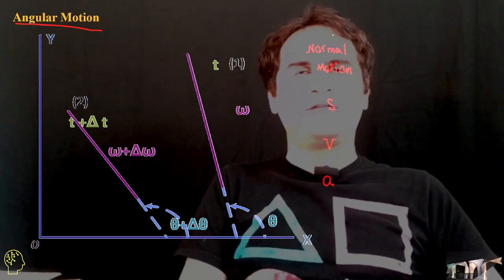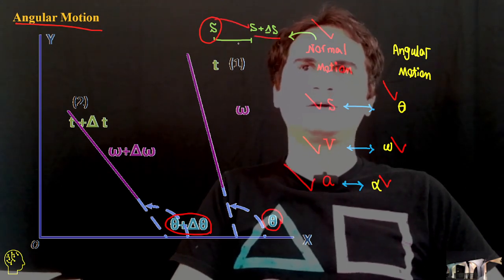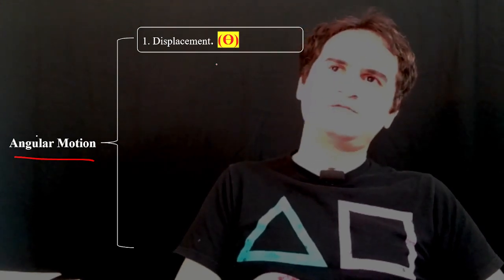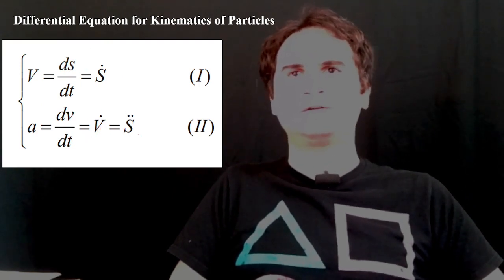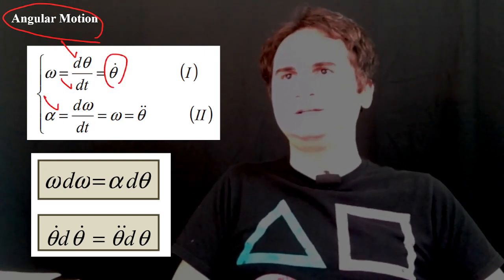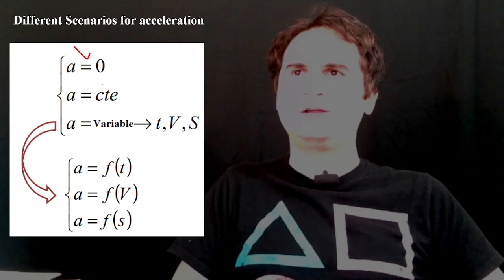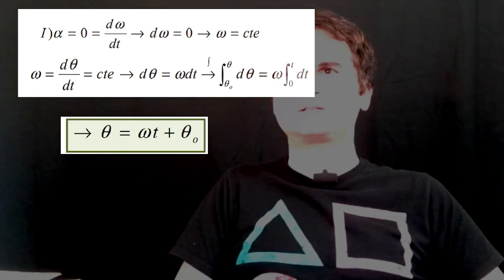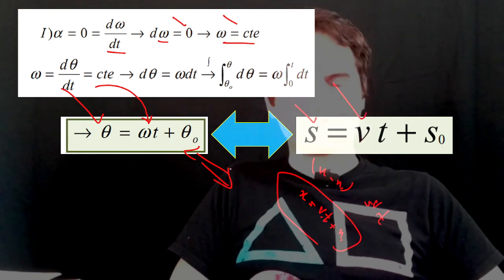Dynamics 08 Kinematics of a Particle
Engineering Dynamics.
Chapter _07
Kinematics of a Particle.
Angular Motion.